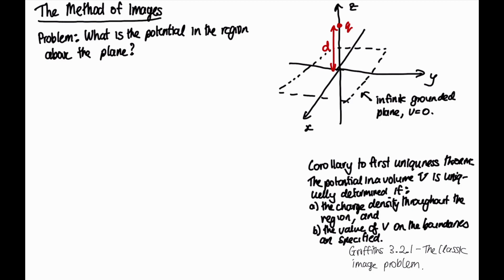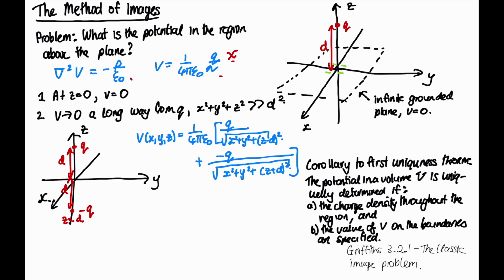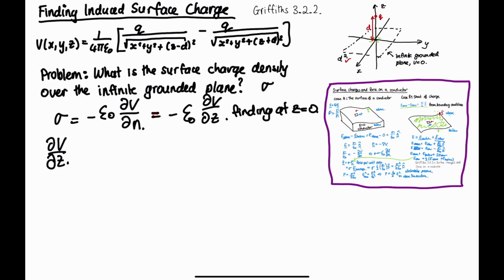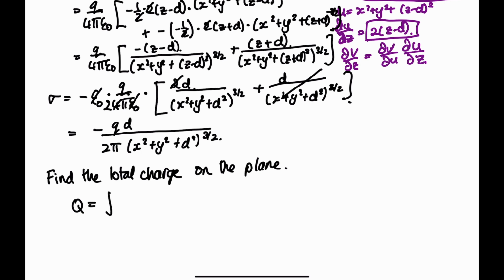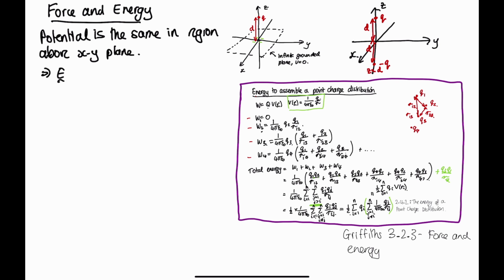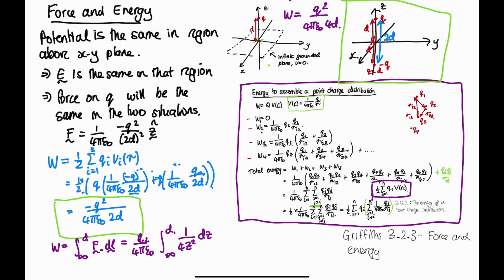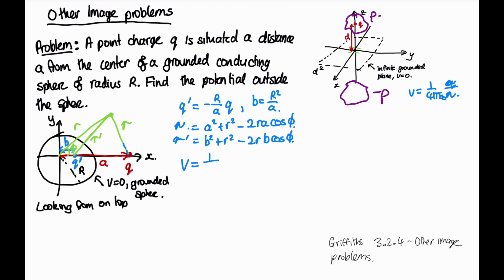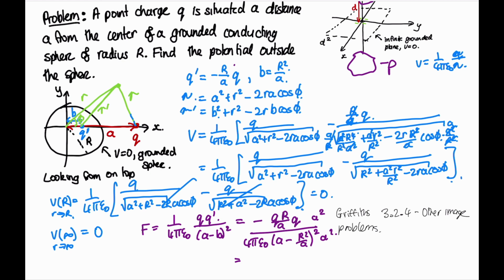The method of images (3.2)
This video is based on section 3.2 of Griffiths Introduction to Electrodynamics